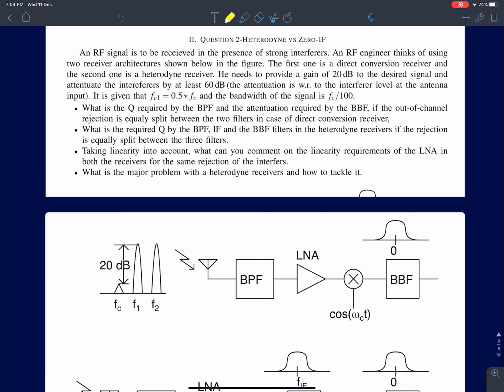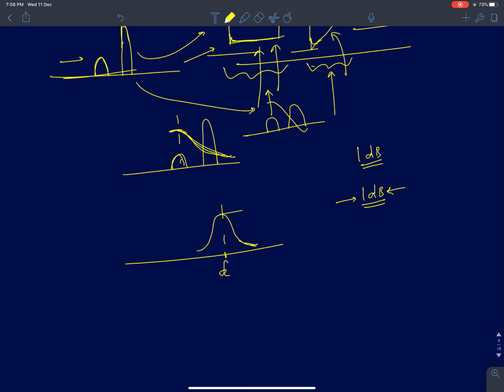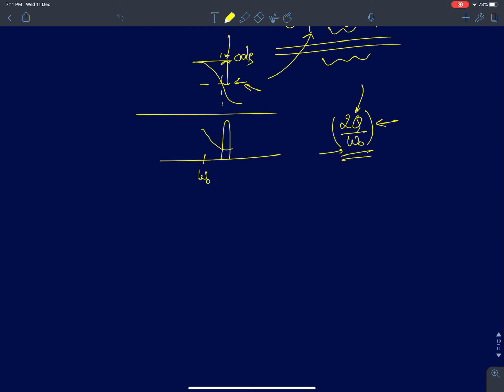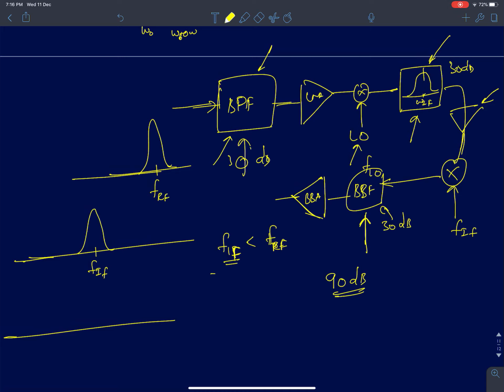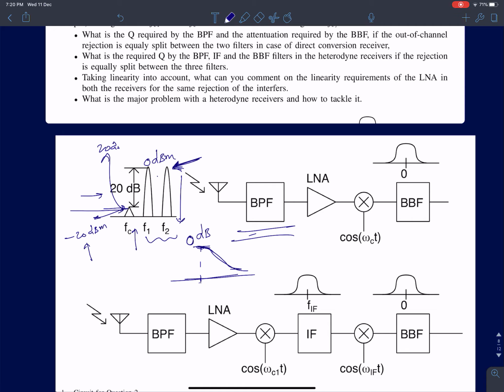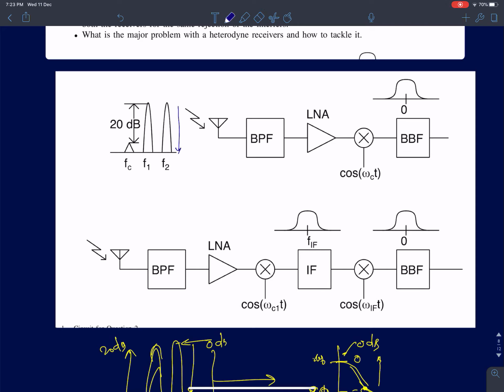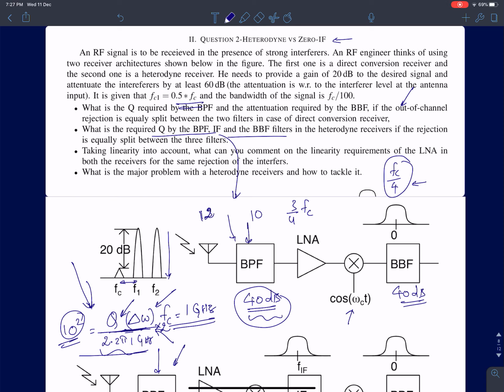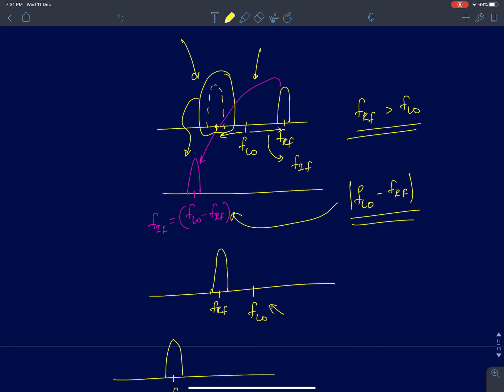RF compre tips2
RF-compre-2-tips